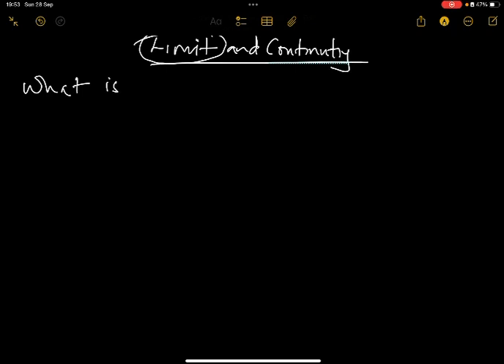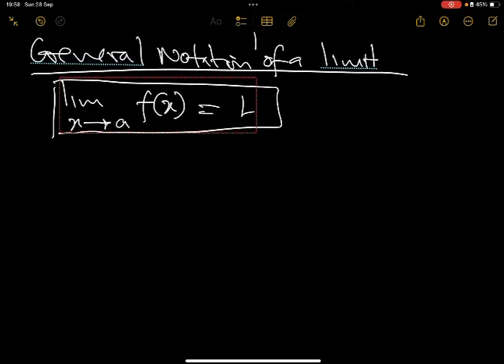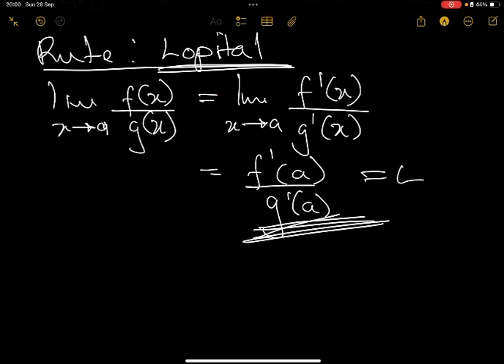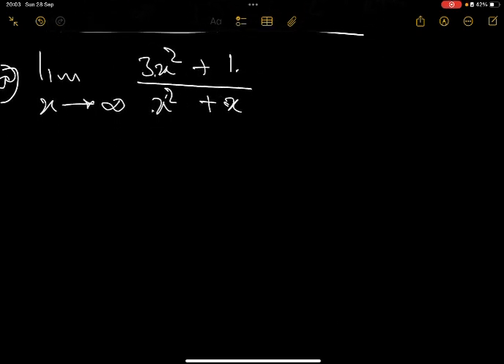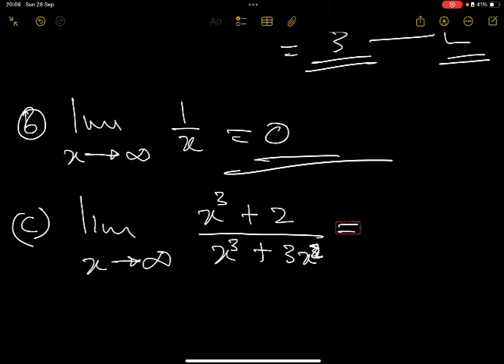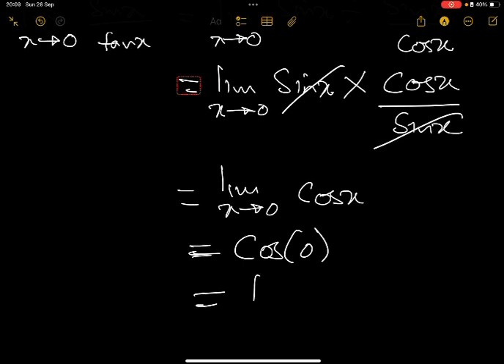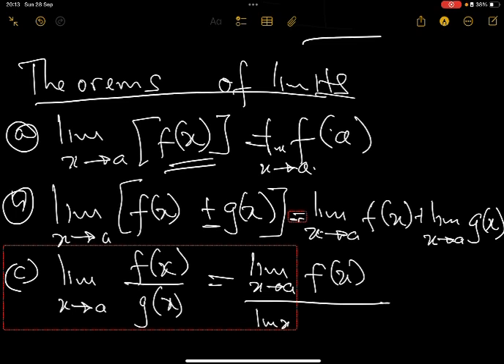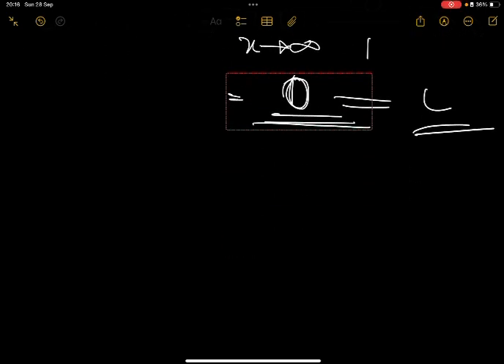Struggling with Limits? Watch This! | Calculus 1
Calcus 1